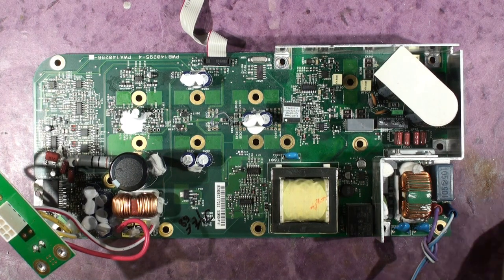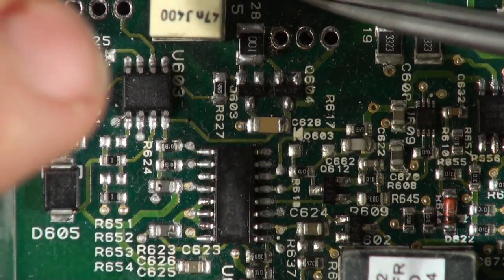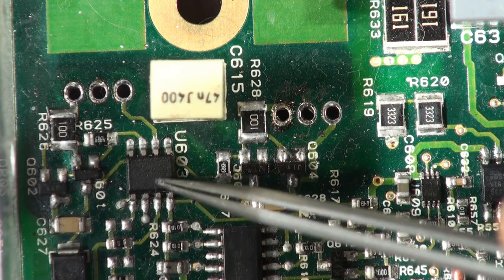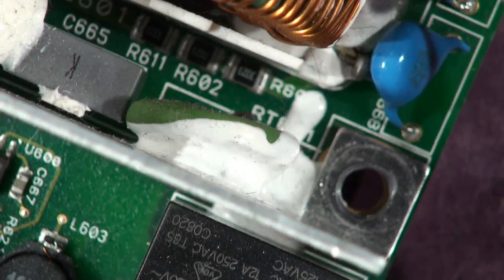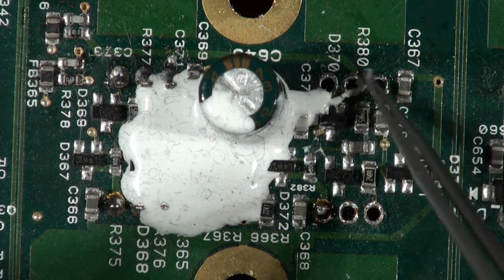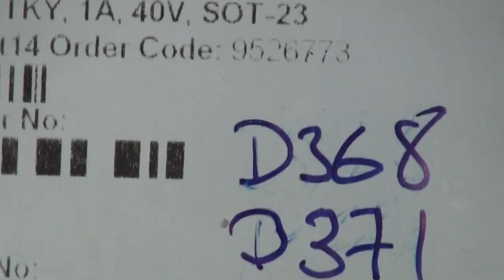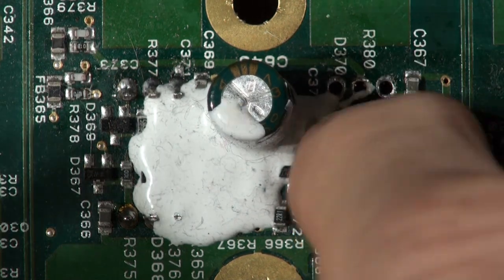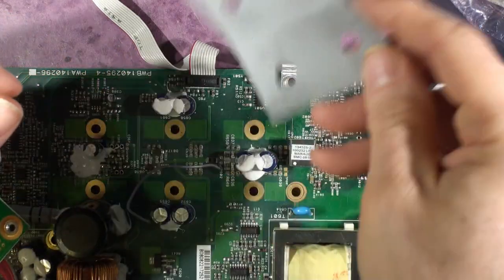JBL EON 515XT Power Board Fast Repair Guide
Own a soldering iron? Have soldering Skills? Then fix your 515 XT, don't reward the manufacturer with an order for a new part. A simple guide that invariably bears fruit. Pass it on Boys, Pass it on.